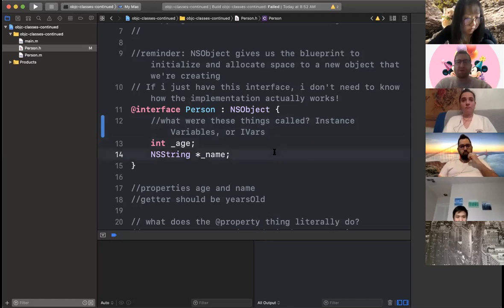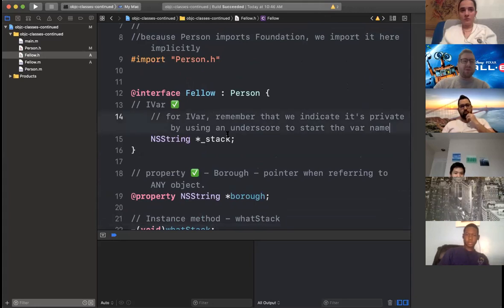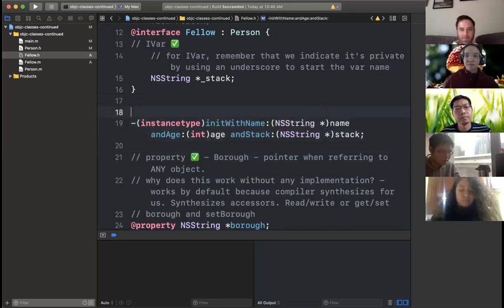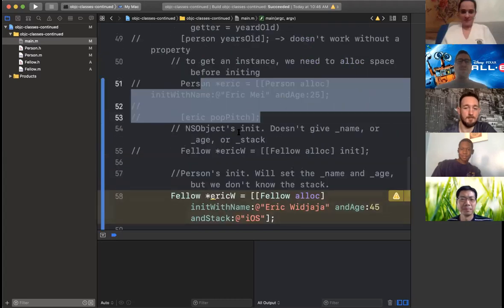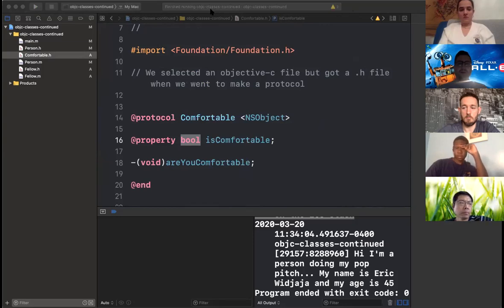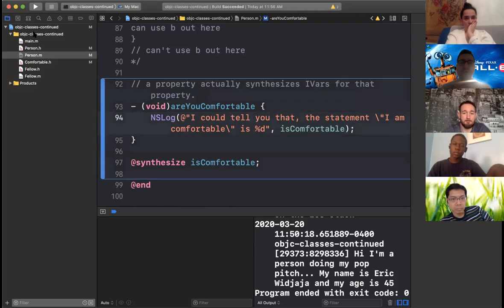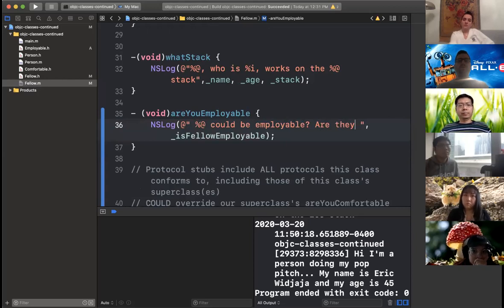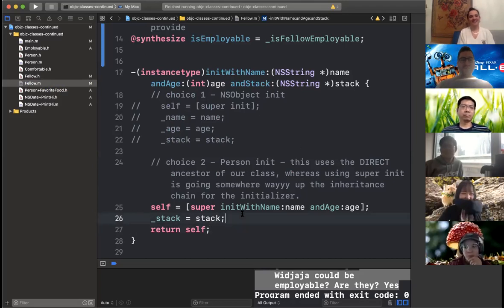obj c classes protocols oop